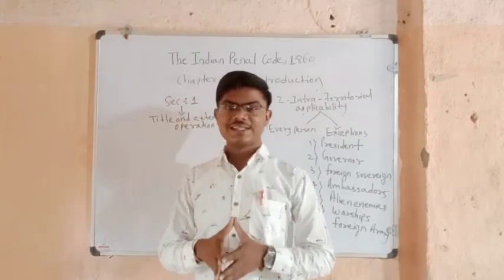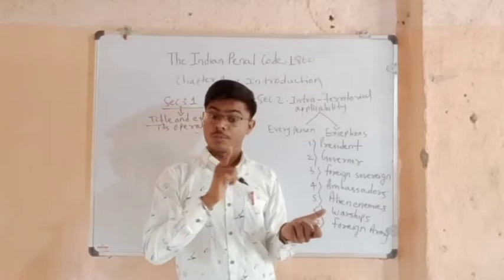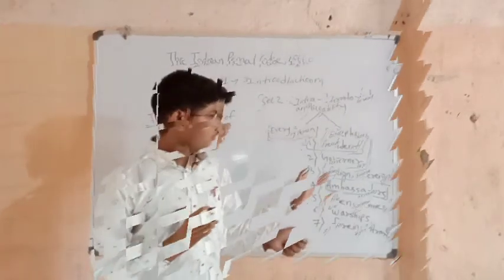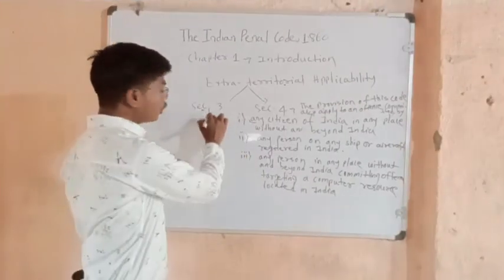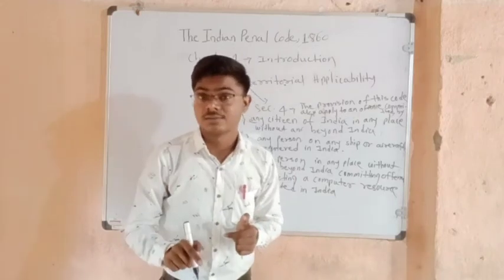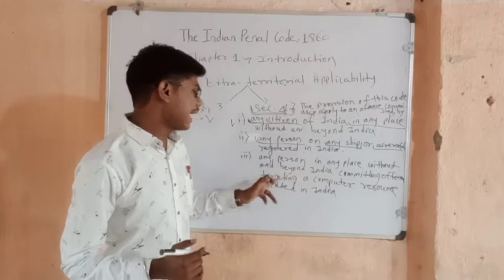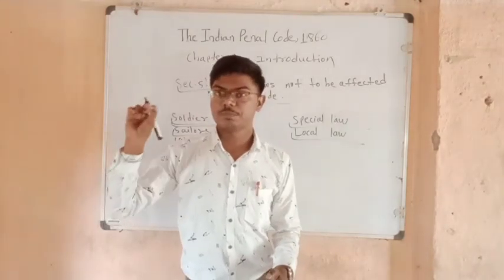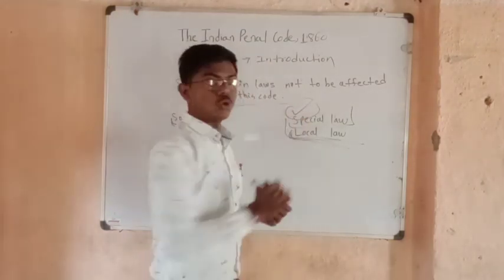The Indian Penal Code, 1860# in English# Part -5 chapter 1) Introduction